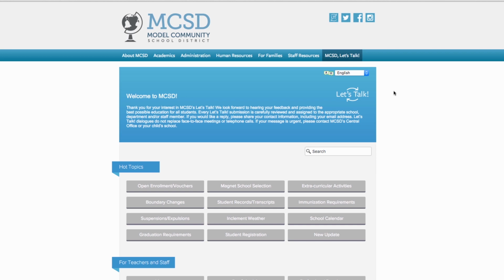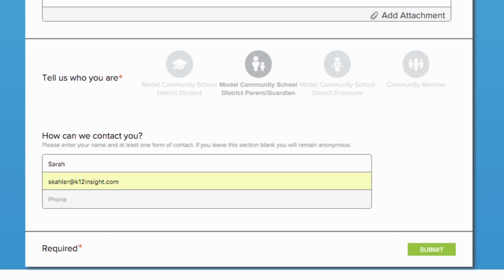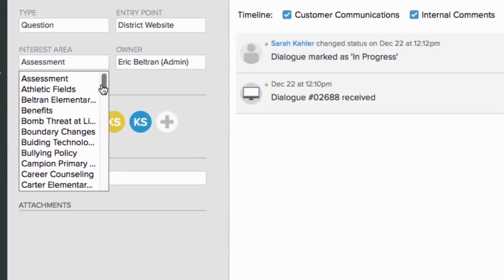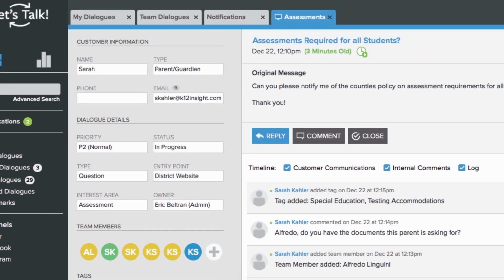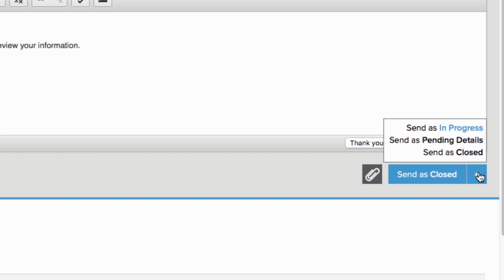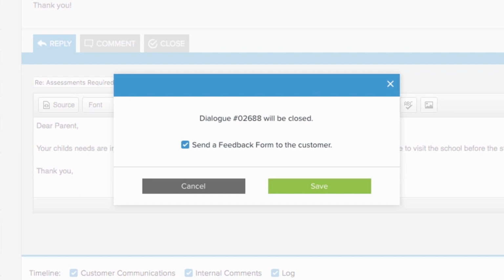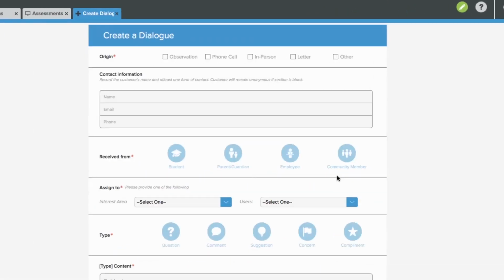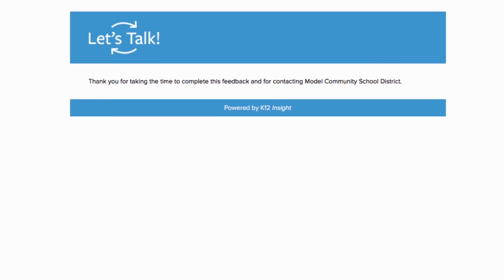Life of a Dialogue